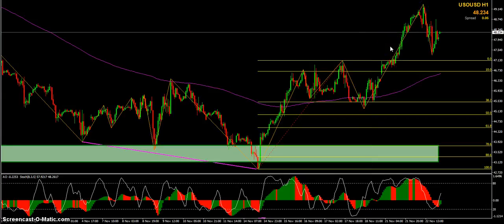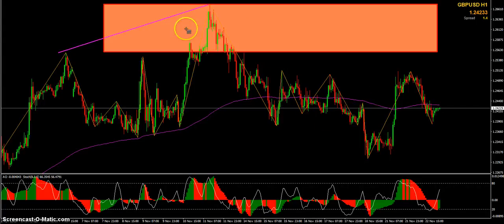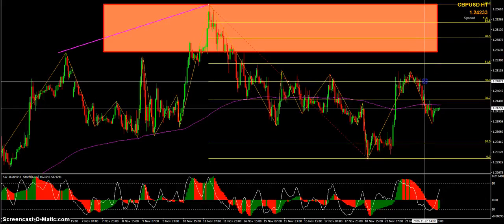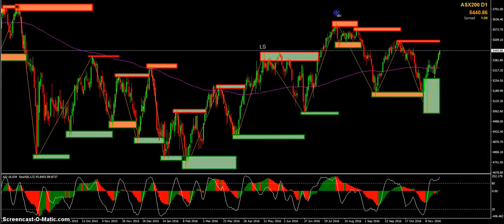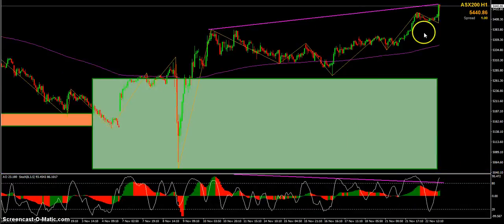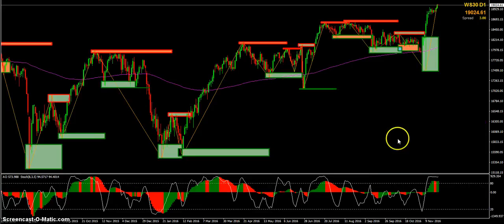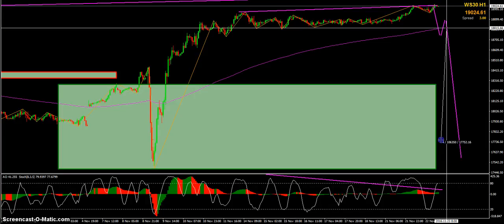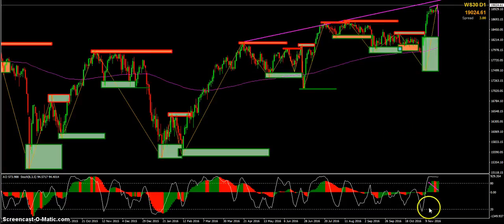Week 47 (2016) - Forex Market Review